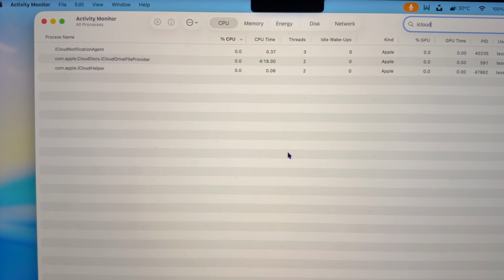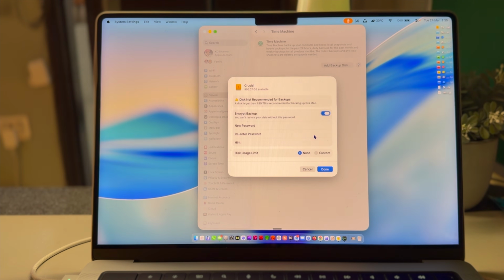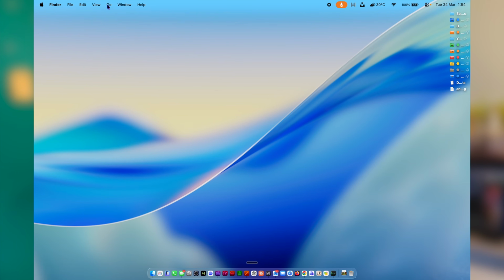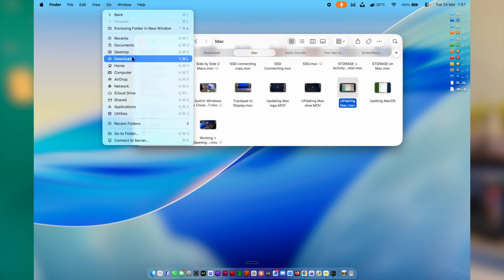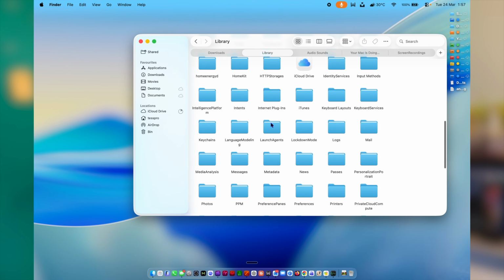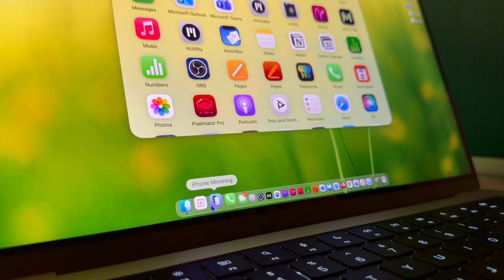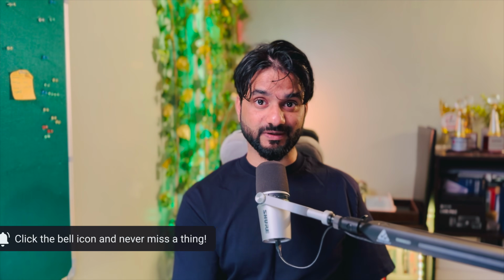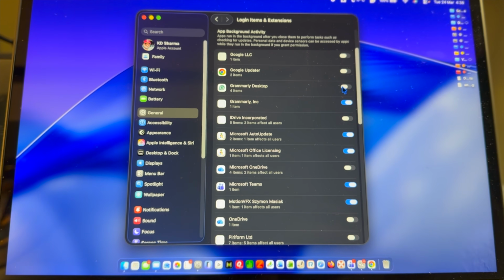Your Mac Is Doing This Every Time It Starts(And It's Not What You Think)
Every time you start your Mac, multiple processes begin running in the background — even if you didn’t open anything.

If your Mac feels slow, warm, or unusually active right after startup, this video explains exactly what’s happening and why.

We’ll break down:
• What runs automatically when your Mac starts
• Why your Mac feels slow after booting
• The difference between login items and background processes
• How to identify what’s using CPU in Activity Monitor
• What you should (and should NOT) turn off

This is not about deleting files or using cleaning apps — it’s about understanding how macOS actually works so you can make better decisions.

If your Mac has ever felt slow without explanation, this will make things clear.

CHAPTERS:
0:00 — What's really happening at startup
1:00 — Login Items and the toggle you probably missed
2:33 — The real story — overheating and what caused it
3:46 — What macOS itself does every time you start
6:40 — Hidden Layer, macOS Library
8:13 — Three safe things to do right now
9:00 — Final takeaway

Crazy Errors is a Mac education channel focused on
helping everyday Mac users understand what's actually
happening on their machine — clearly, honestly, and
without unnecessary jargon.